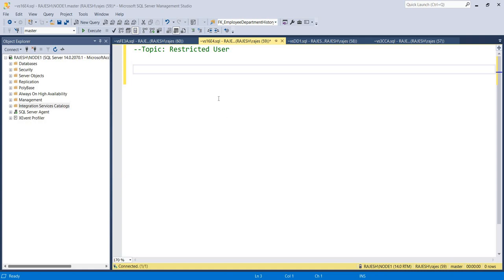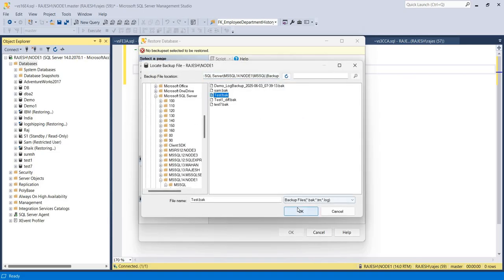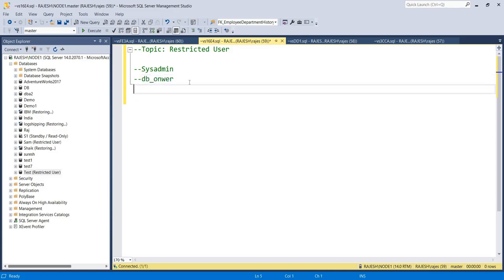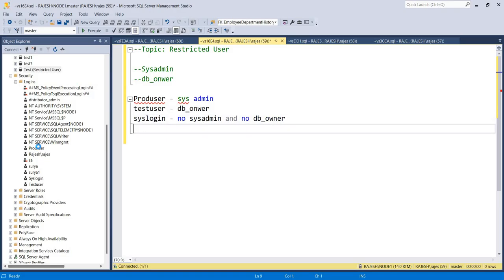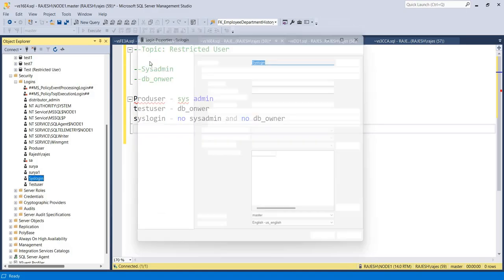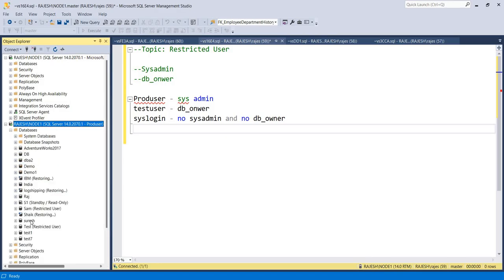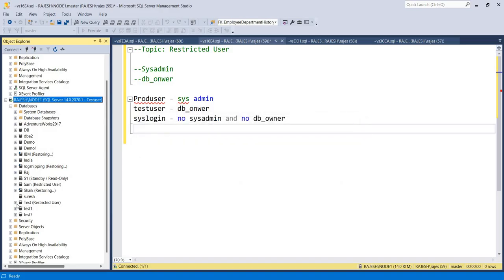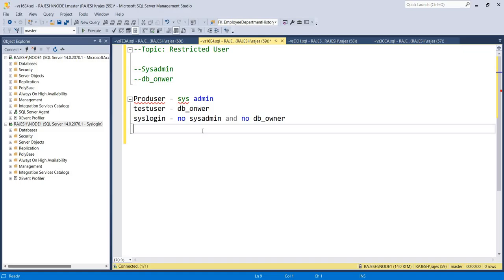What is Restricted user Access in SQL Server